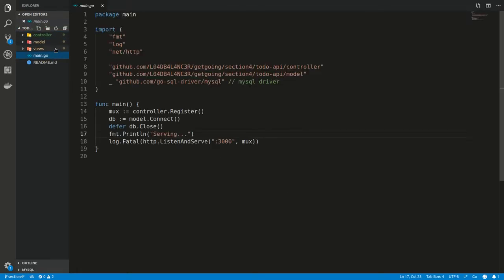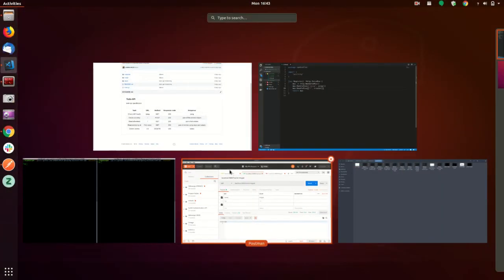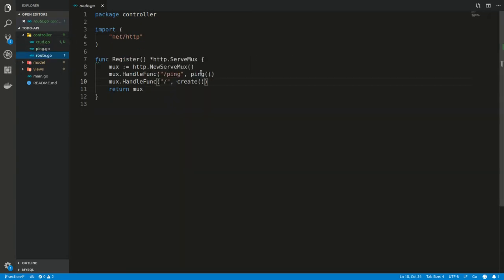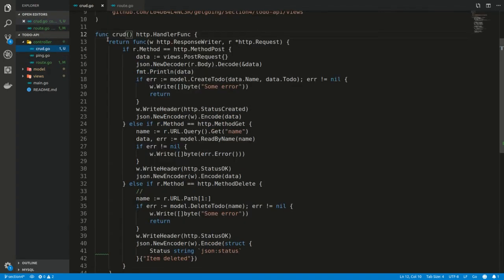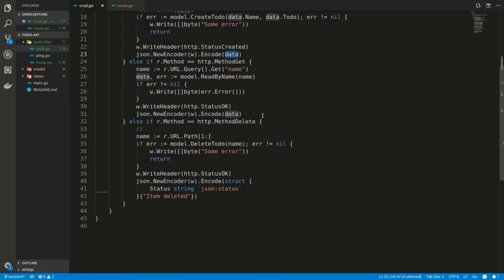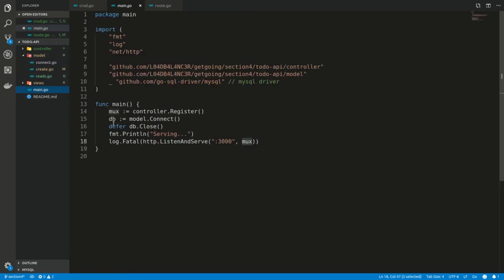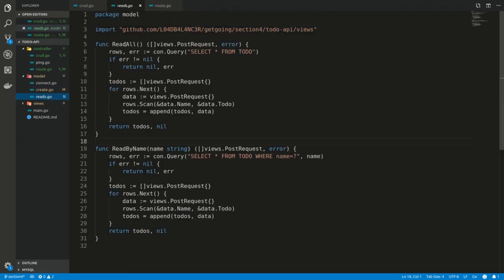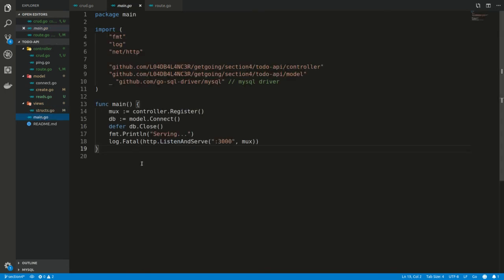Project outro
What we learnt in the project so far.